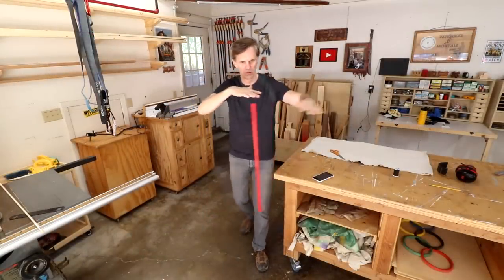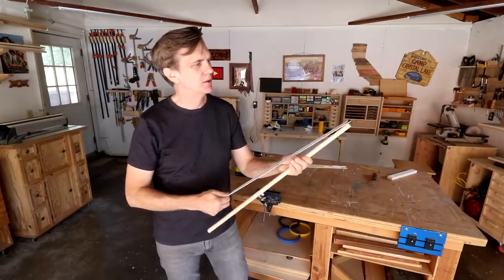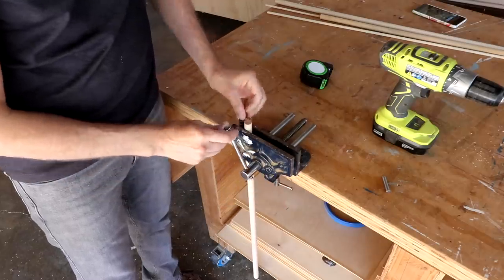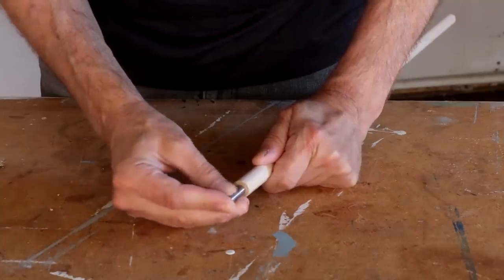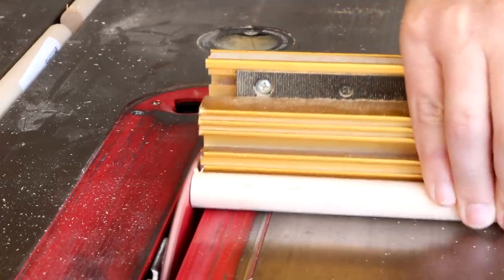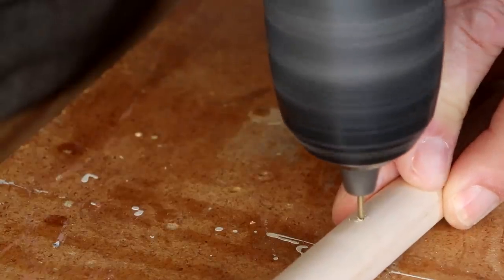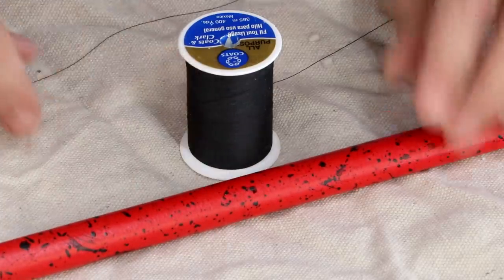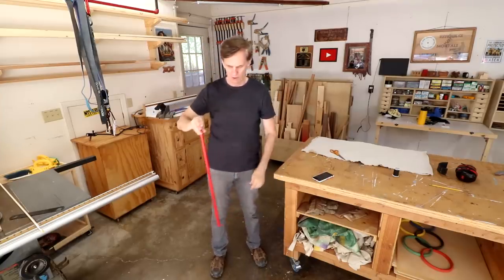How to make an impossible, mysterious, gravity-defying, floating magic wand.